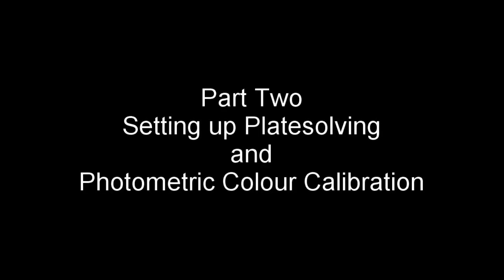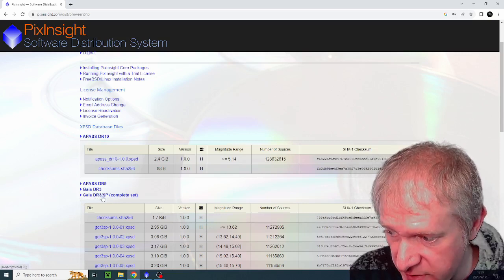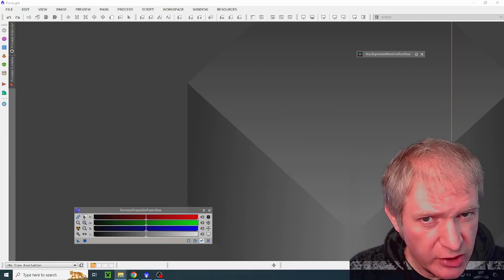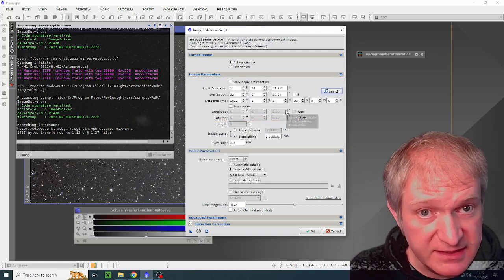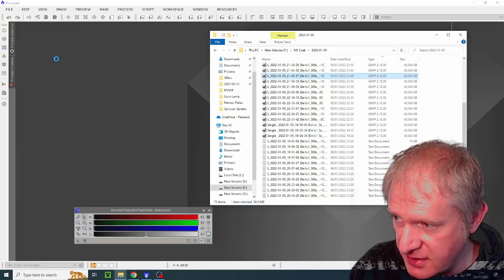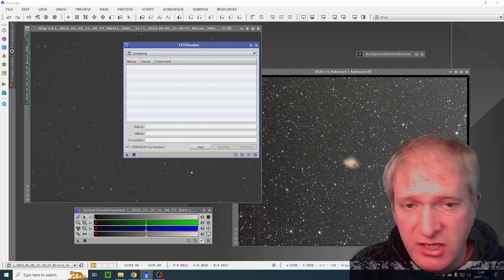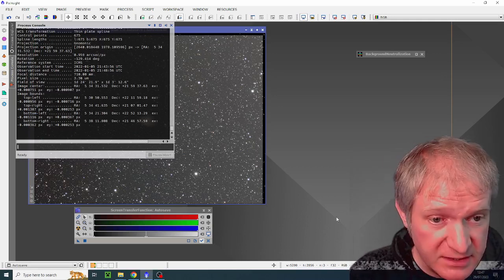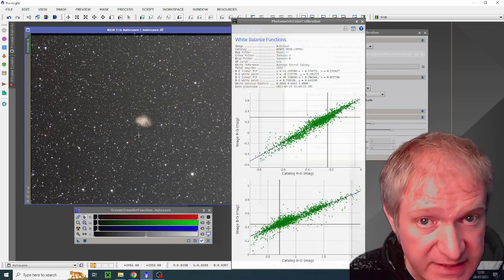WBPP Pt2, Platesolving and Photometric Colour Calibration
Continuing the WBPP Pt2, Platesolving and Photometric Colour Calibration from the previous video.